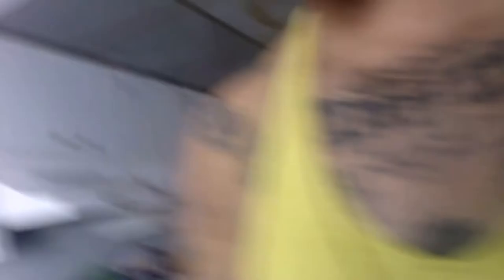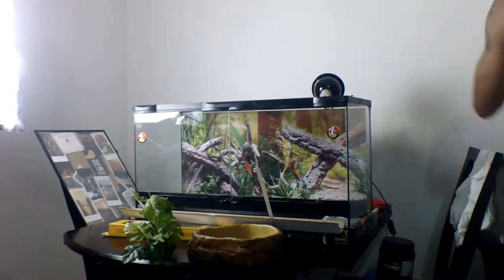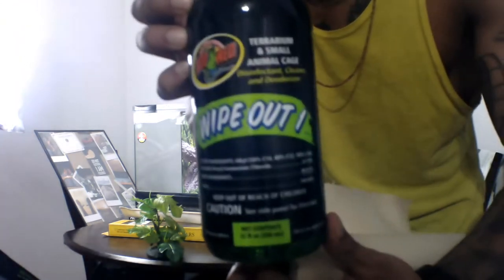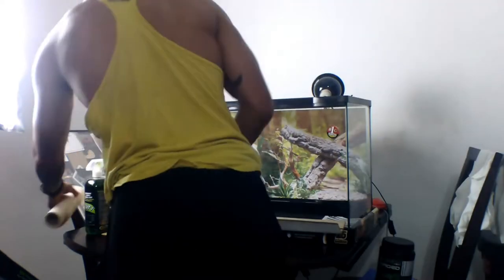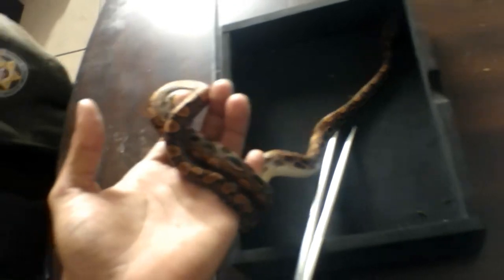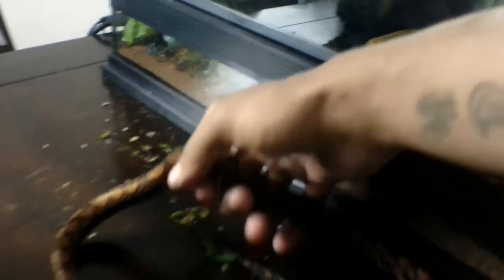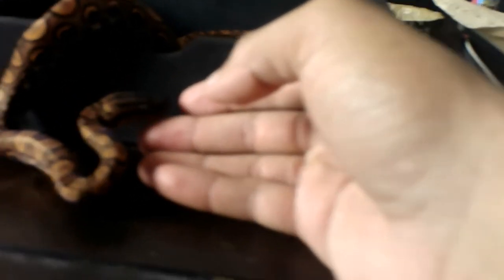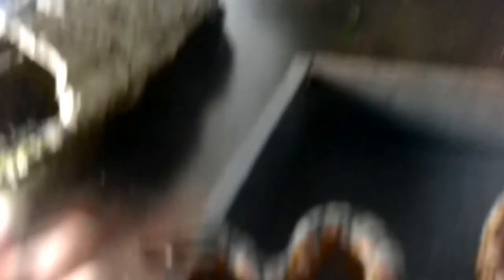Setting Up BRAND NEW Brazilian Rainbow Boa Enclosure+Feeding!!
ACRED G Streaming on all platforms NOW!